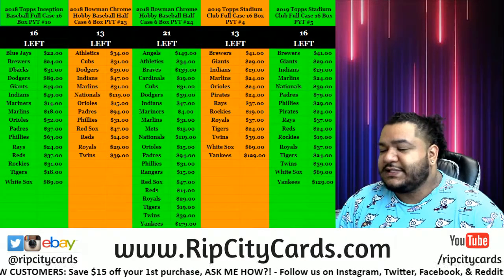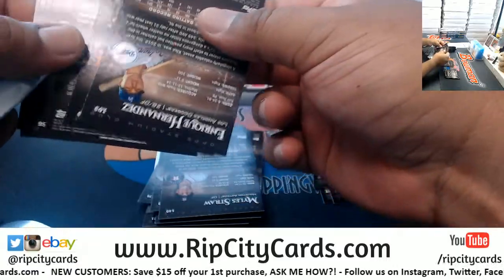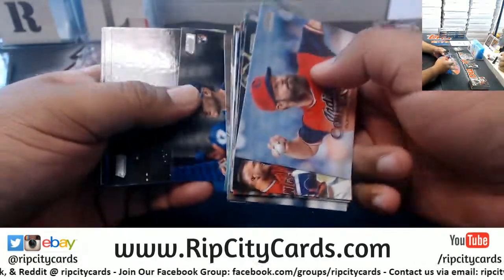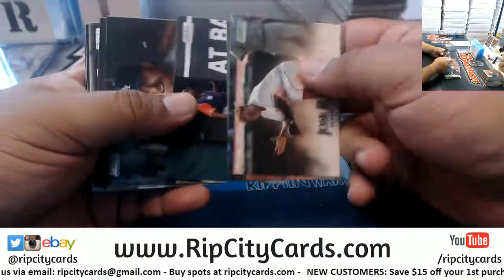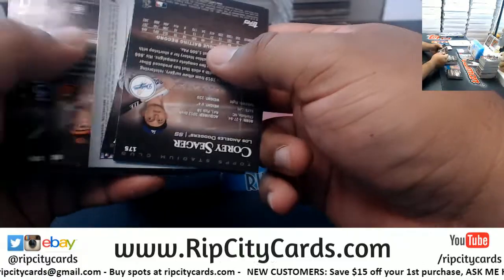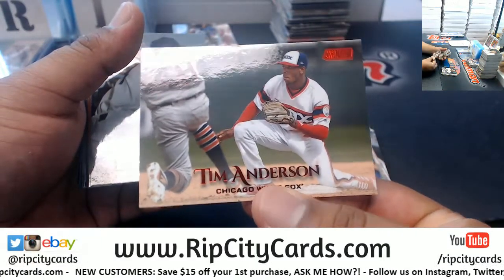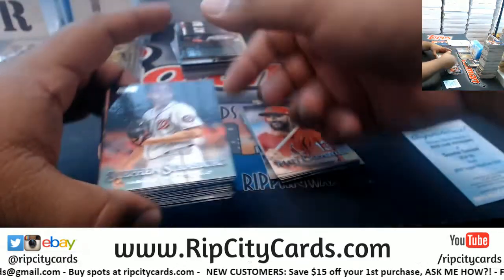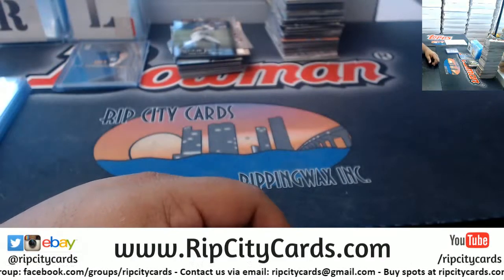2019 Stadium Club Baseball 4 Box #4 EBAY